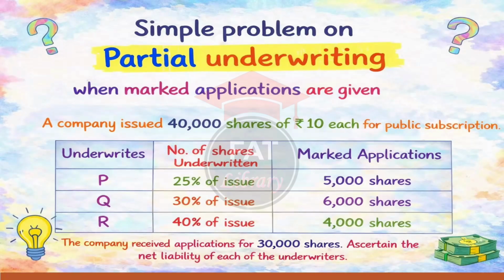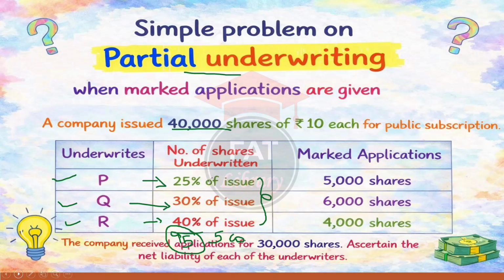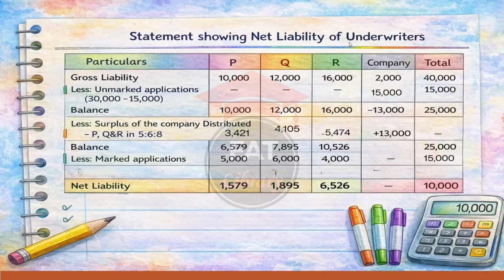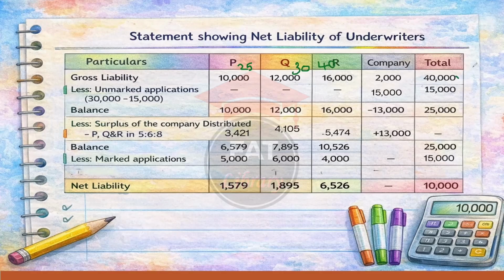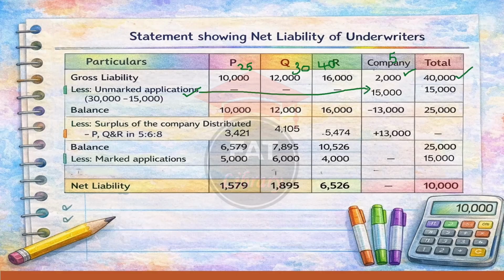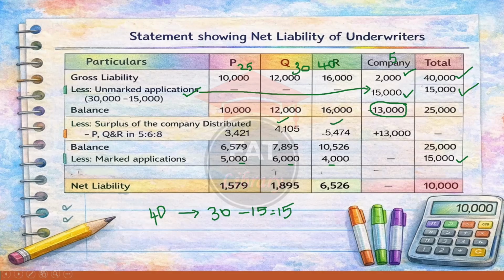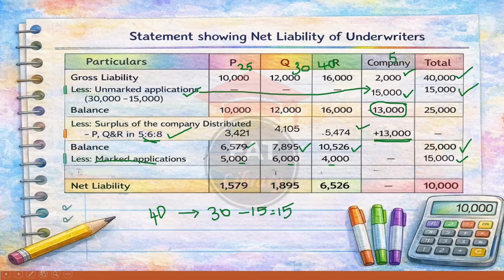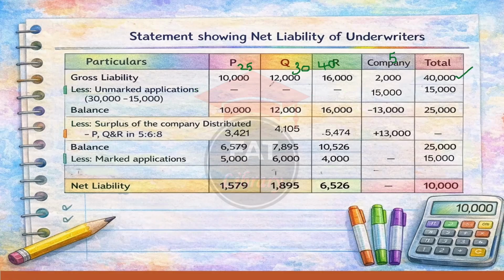Unit 2- Illustration on Underwriting of Shares (Partial Underwriting)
📘 📝Illustration on Underwriting of Shares (Partial Underwriting) | Company Accounts | Corporate Accounting
In this video, we solve a numerical illustration on underwriting of shares with partial underwriting in a step-by-step and exam-oriented manner.
The video explains how to calculate the liability of underwriters, adjustment of marked and unmarked applications.
This lesson is especially helpful for B.Com, BBA, CA Foundation, and PUC commerce students to understand the practical application of underwriting concepts and confidently answer examination problems.

Happy Learning 😊✨📘